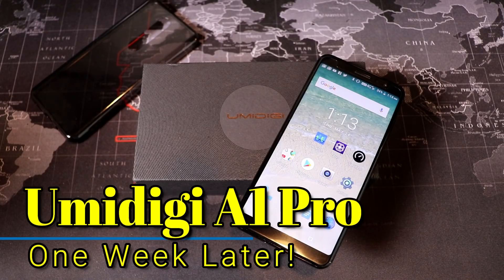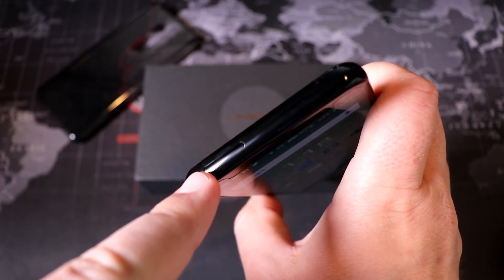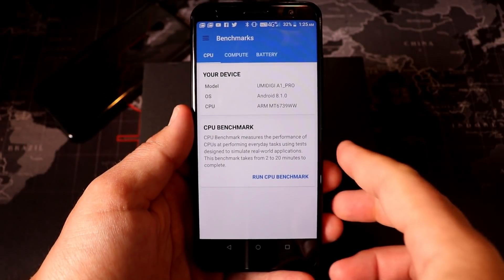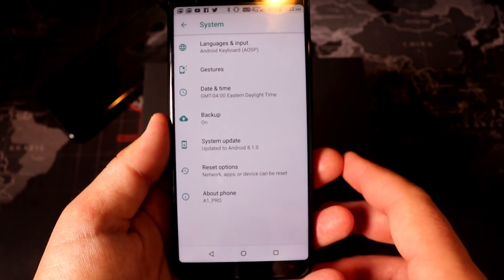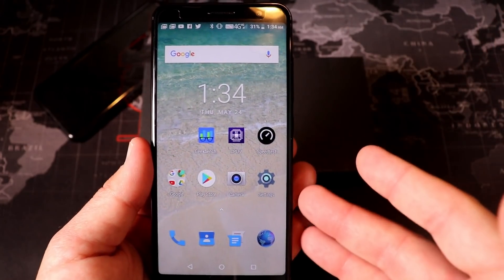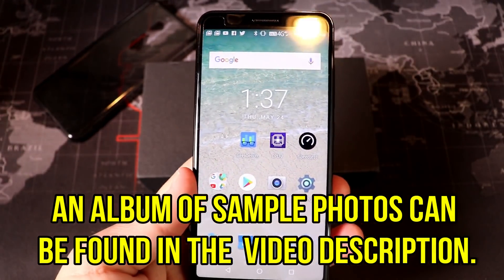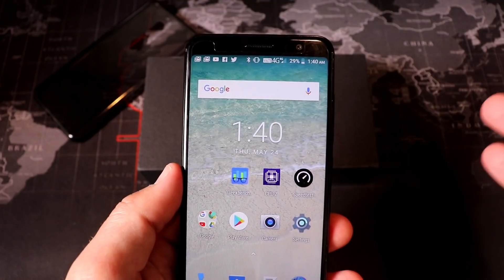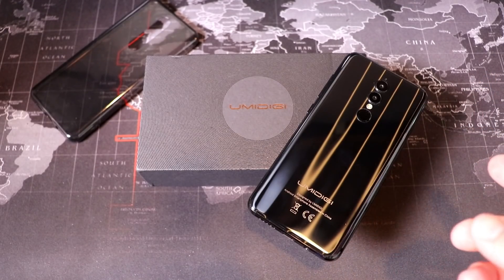Umidigi A1 Pro: One week later - Watch before you buy!